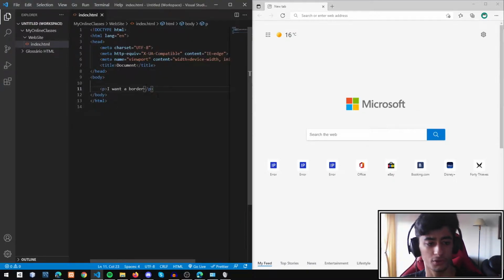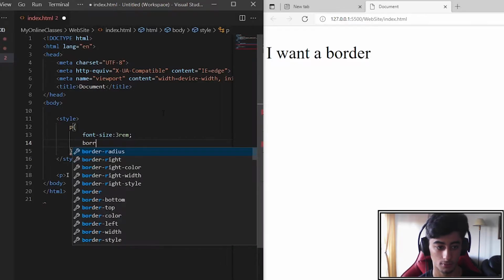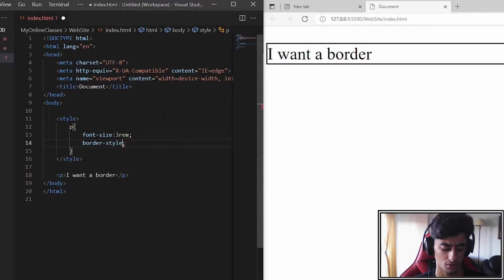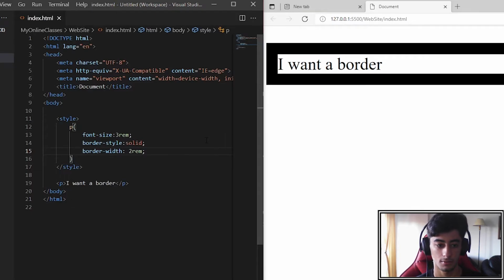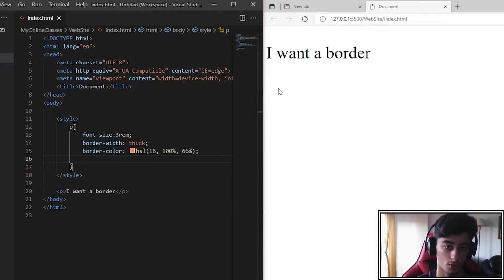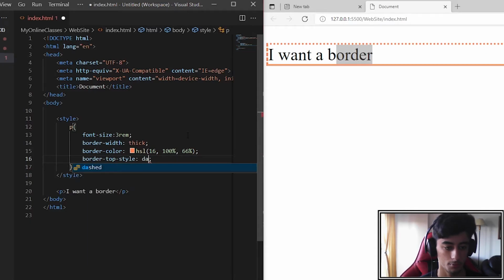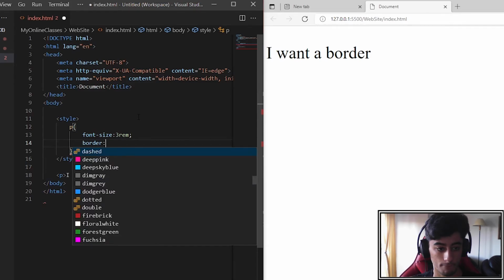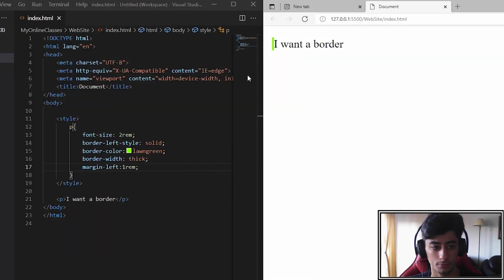How do BORDERS Work in CSS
Today I will be showing how Borders work in css, as an example color, sizes and pattens. We will be using the vs code (visual studio code) in order to record this video.